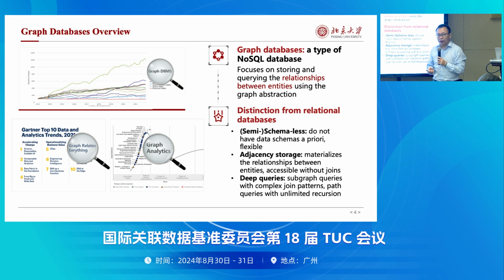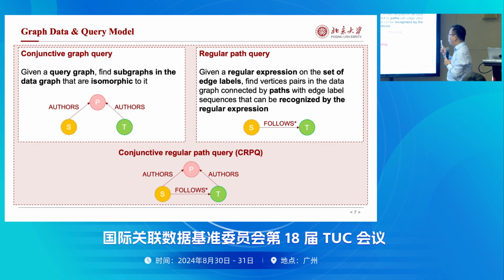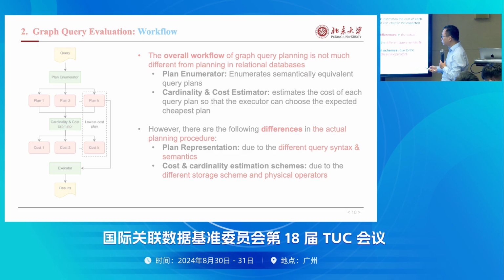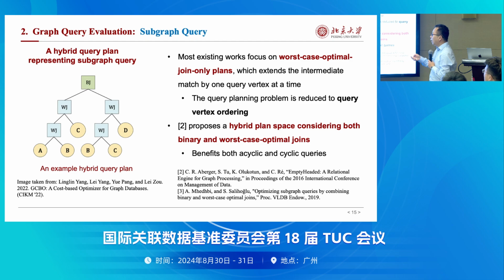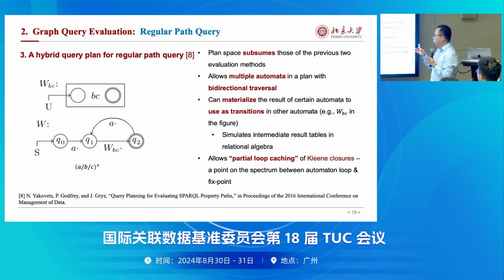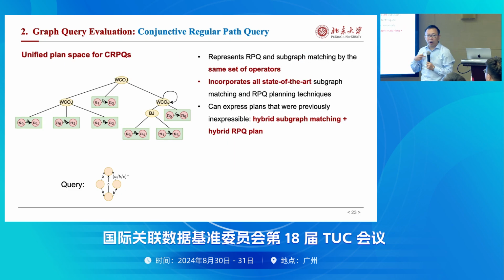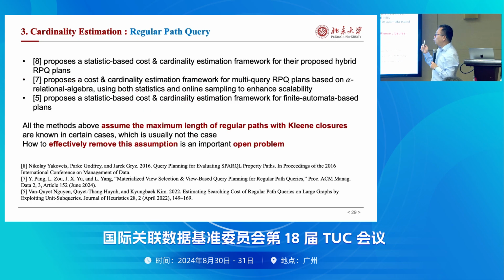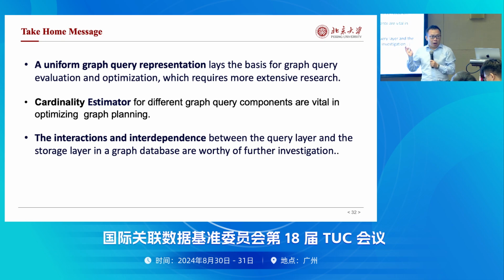Unified Graph Query Plan Representation and Optimization